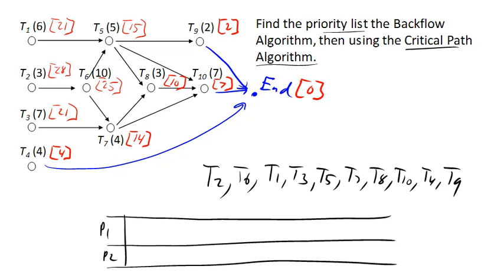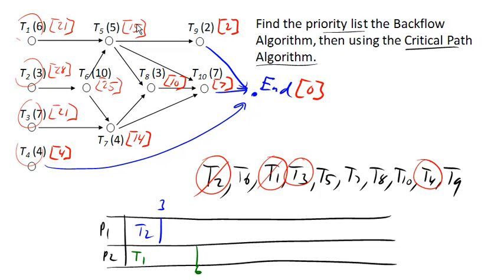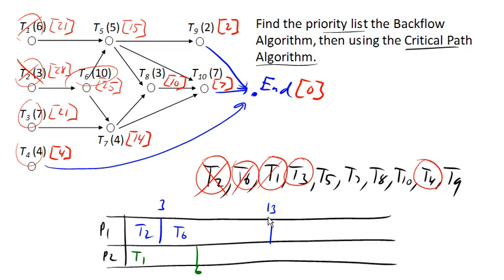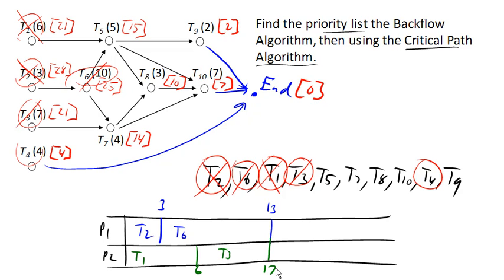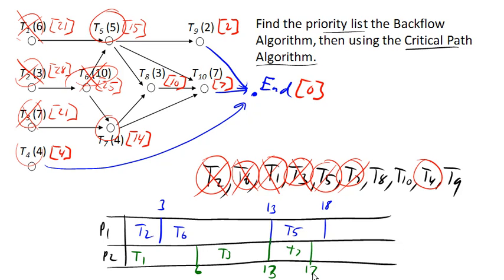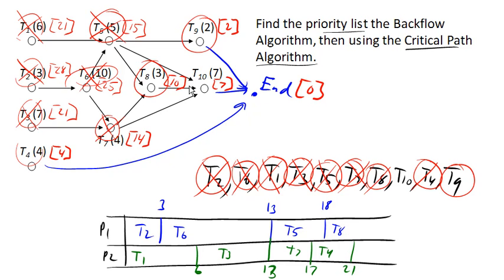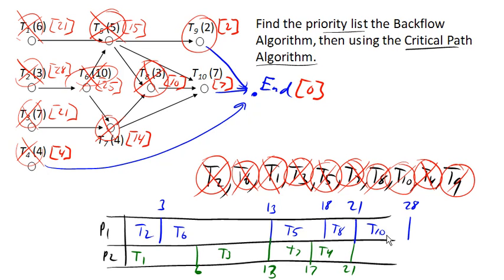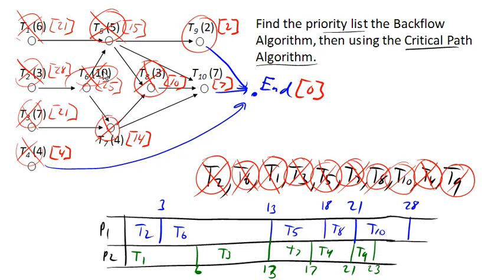Backflow algorithm and critical path algorithm part 2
The scheduling using the critical path algorithm priority list